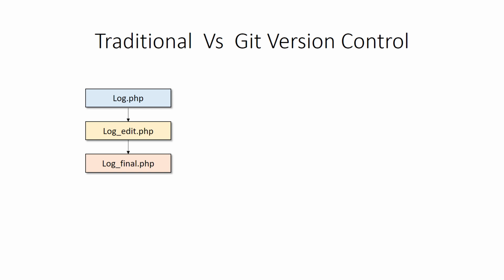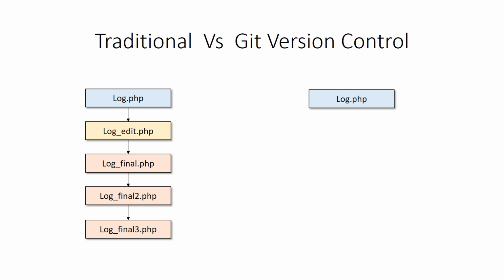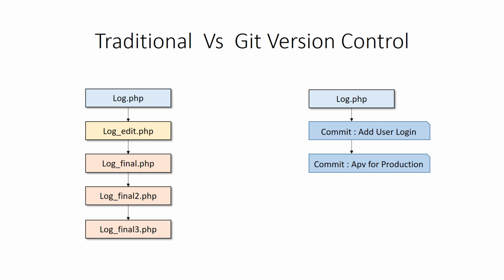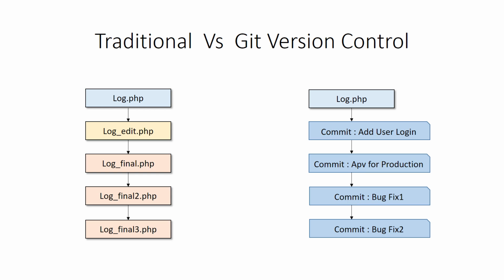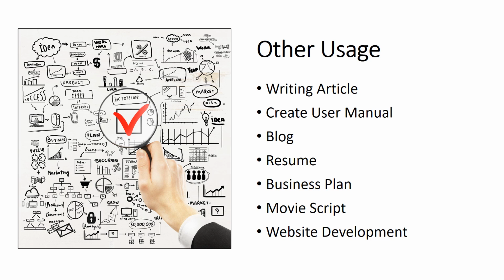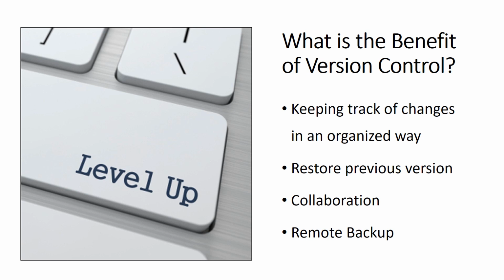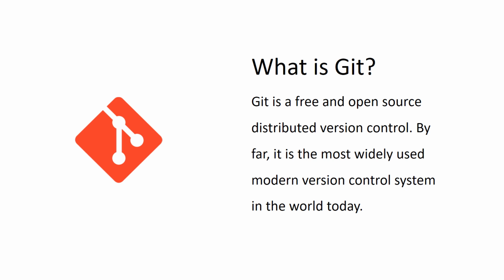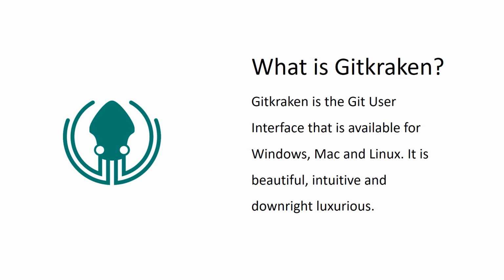Git Github Gitkraken Tutorial: What Is Version Control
This video is part of the "Git Github Gitkraken: Learn Version Control without Command Line."

The difference between traditional version control by filename renaming and the Git version control is explained here. Introduction of the three technologies covered in this course will also be explained.